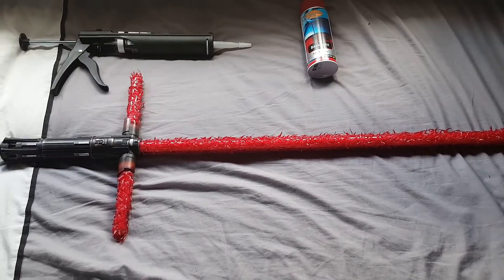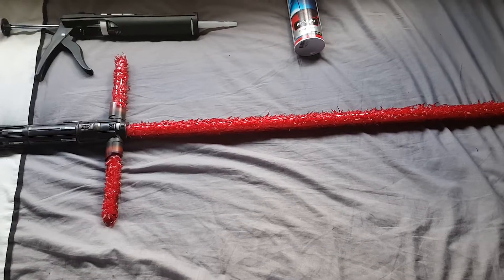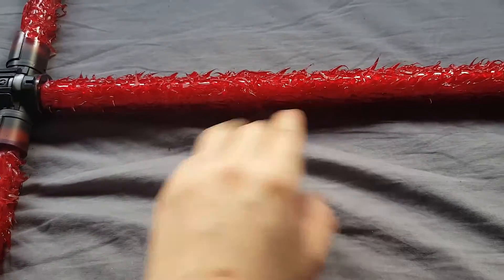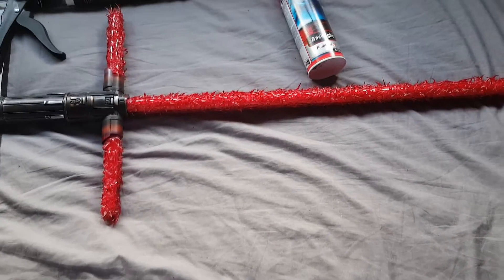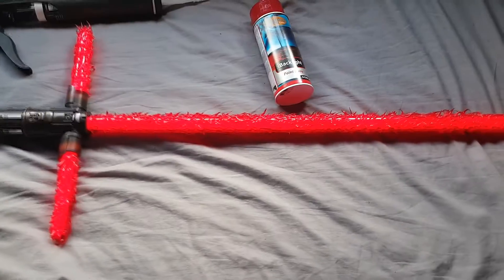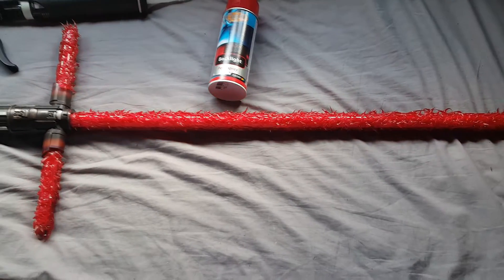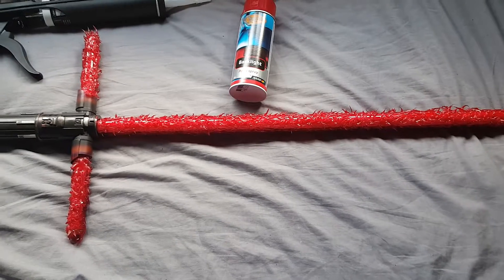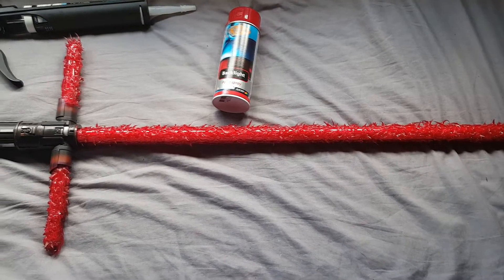Kylo Ren Black Series Lightsaber - Blade Customisation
Yes I Have A Monotone Dull Scottish Accent :D

Simple to do upgrade, can be done in 1 or 2 days tops.
You can buy silicone from any DIY Hardware store and its cost next to nothing.
Red Translucent Spray Paint